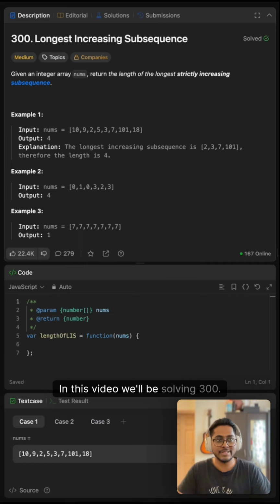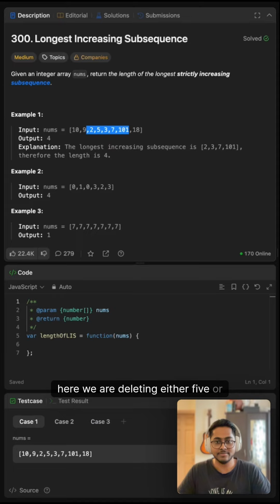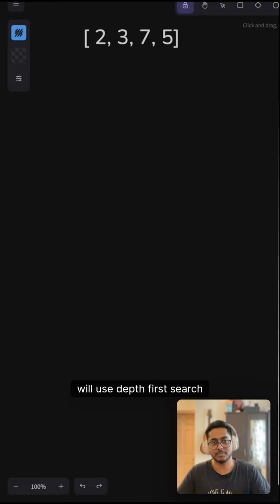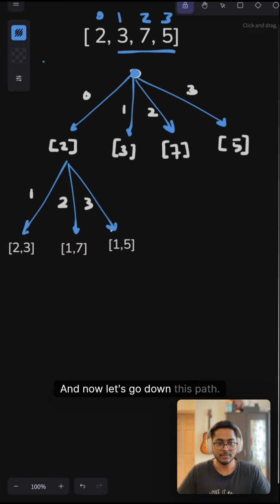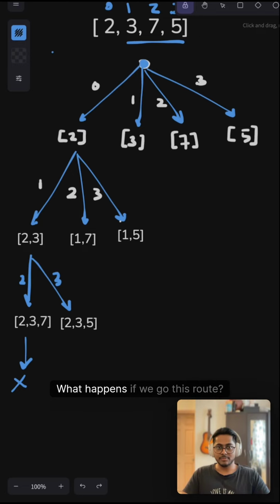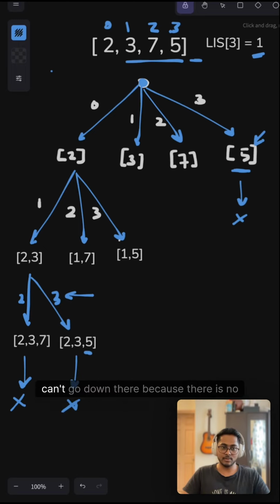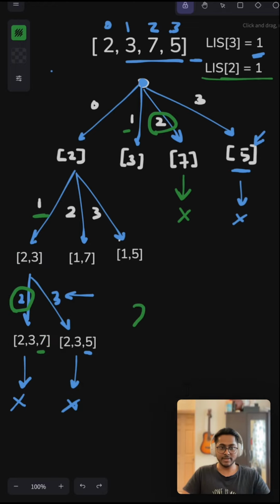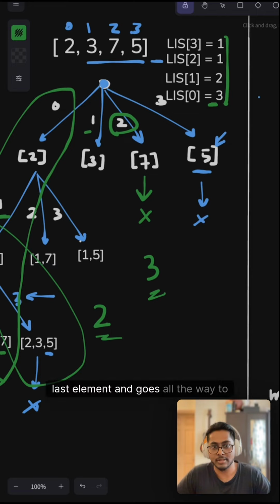[Part 1] Longest Increasing Subsequence - Leetcode 300 - Javascript (Quick)